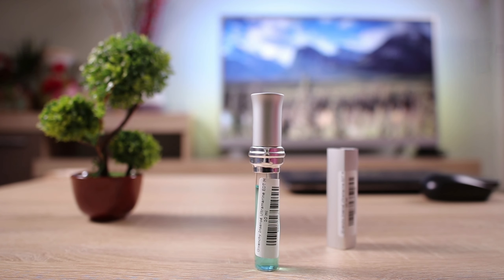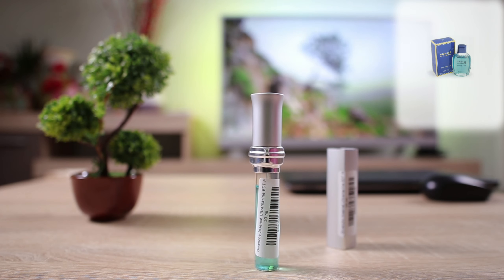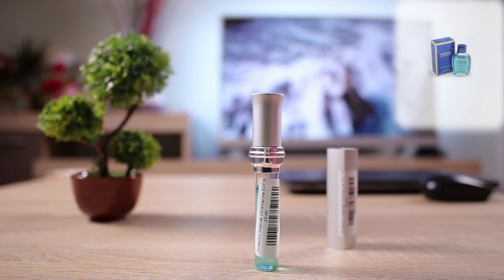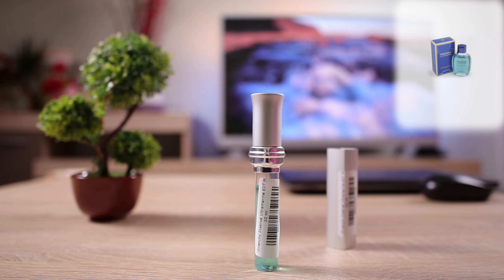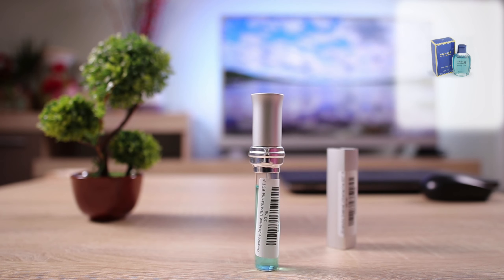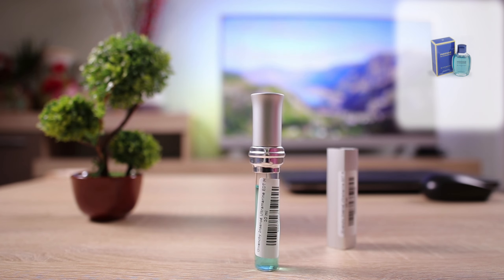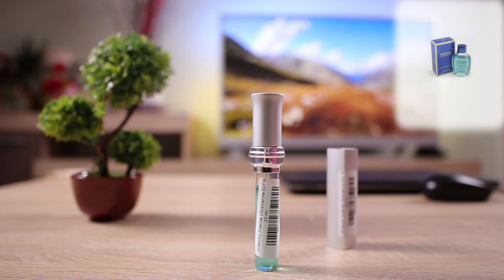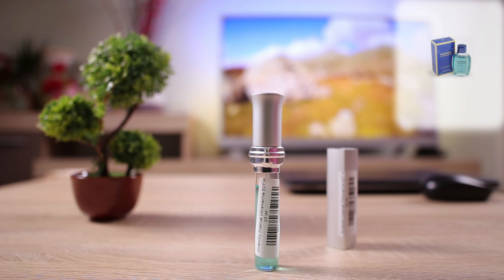Givenchy Incense Ultramarine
A nice and well performing fragrance, a lesser known creation from a very underrated house, Givenchy Insense Ultramarine.